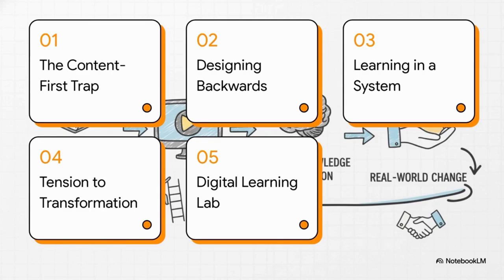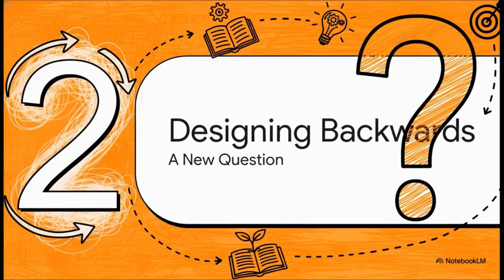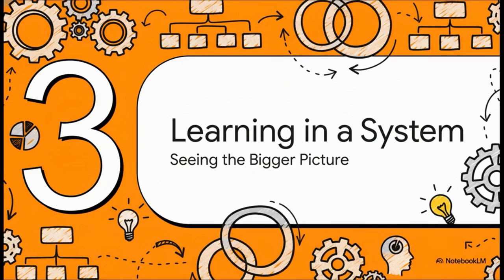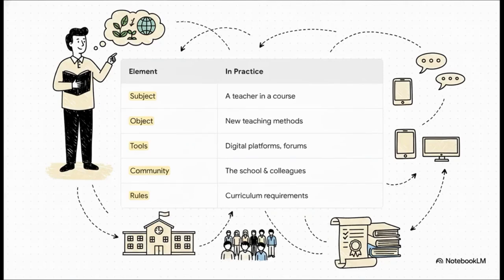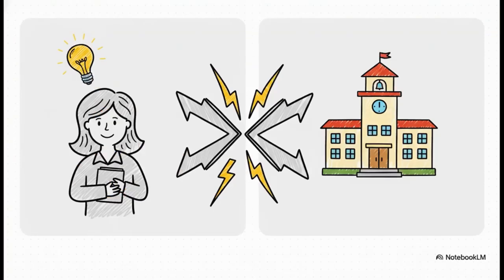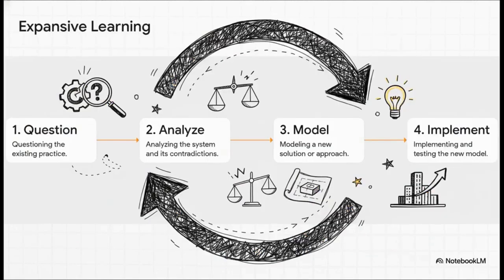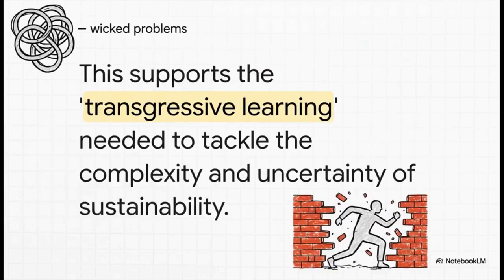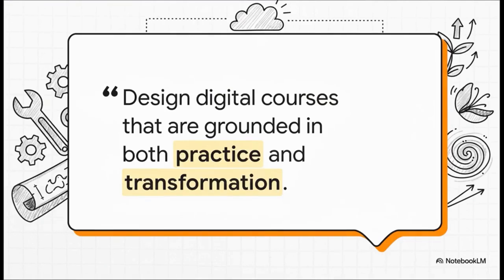Designing Digital Learning Activities for Real-World Action: ESD Digital Learning Podcast Episode 5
In this episode we move from theory to practice by exploring how digital learning activities can support expansive and transformative learning in the context of Education for Sustainable Development (ESD).

Building on the ideas introduced in previous episodes – including Theory of Change and Activity Theory – this podcast focuses on how educators can design digital learning activities that encourage collaboration, reflection, and action around real-world sustainability challenges.

Rather than simply transferring content into online spaces, effective digital course design creates opportunities for learners to engage with complex problems, share experiences, and experiment with new practices in their own contexts.

In this episode we explore:

• How digital learning activities can support expansive learning
• The role of collaboration and social learning in sustainability education
• Designing inquiry-based and challenge-oriented learning tasks
• Creating opportunities for reflection and experimentation
• Connecting digital learning with real-world practice

When digital learning environments are designed intentionally, they can become spaces where learners work together to analyse challenges, test new ideas, and develop innovative responses to sustainability issues.

This episode is part of the Digital Course Design for Sustainable Futures podcast series exploring digital learning, sustainability education, and transformative pedagogy.

Noby Dr Wilma van Staden yeah